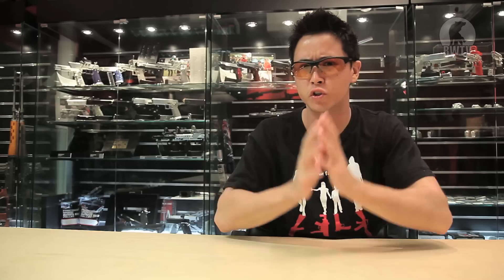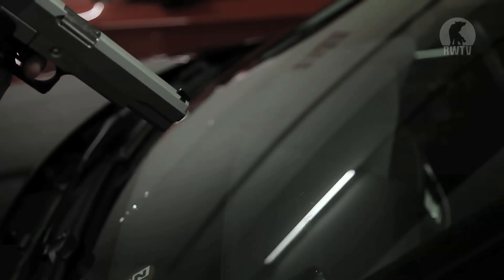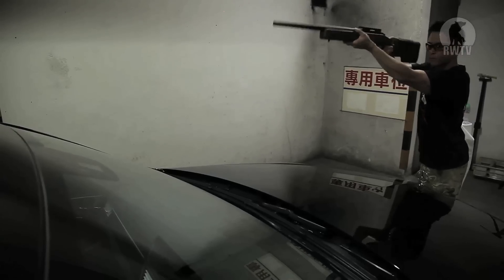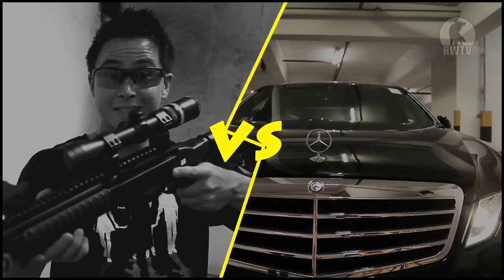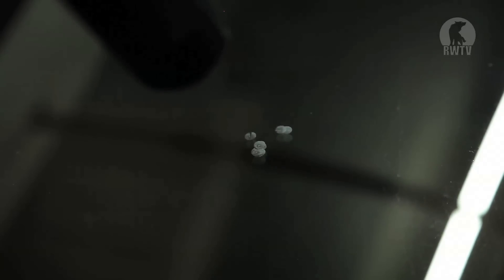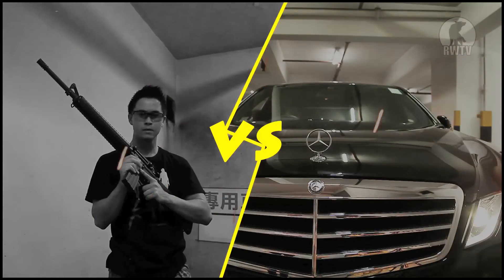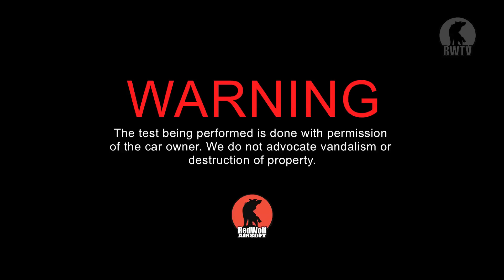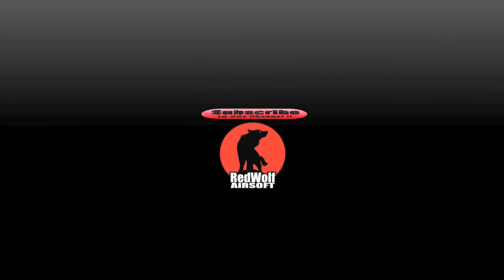RedWolf Labs: Airsoft VS Mercedes Benz E350 - RedWolf Airsoft RWTV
Can a stray BB from a high powered Airsoft rifle crack the windshield of a car - a Mercedes Benz E Class no less?  In the name of science, RedWolf Labs shoots this Mercedes to find out!  Please note that RWTV had the approval from the owner to perform this test.